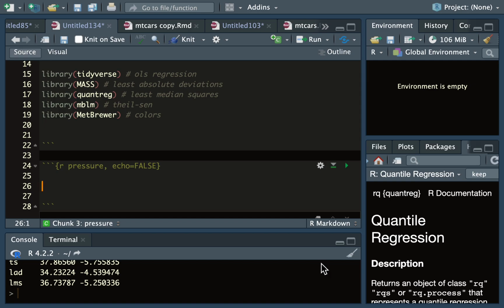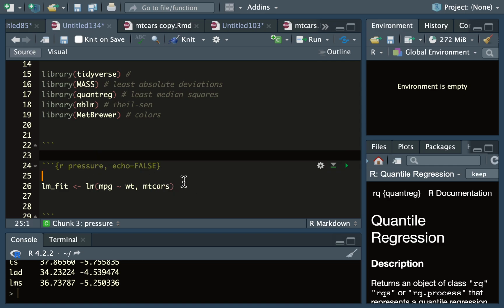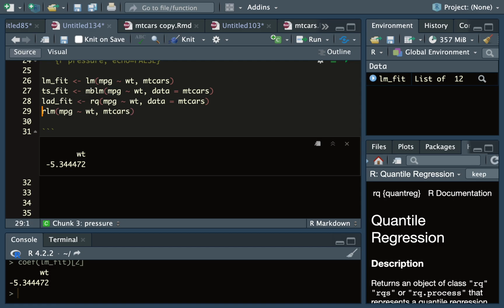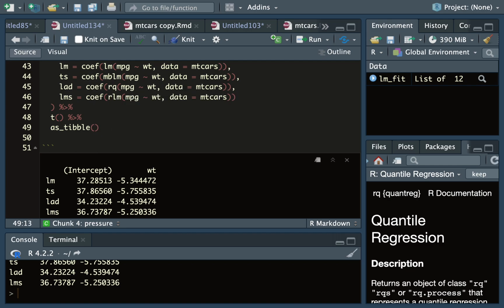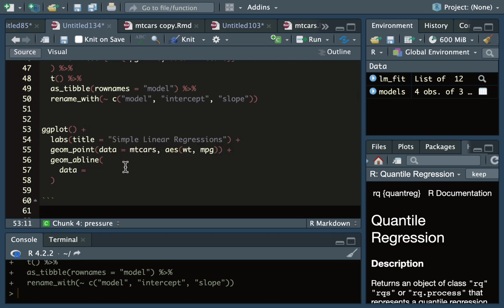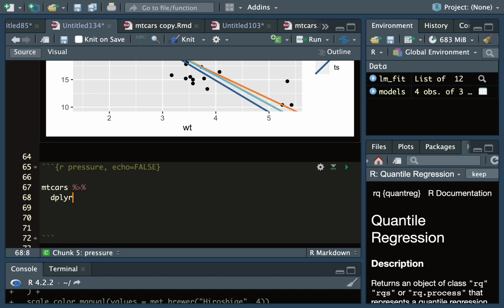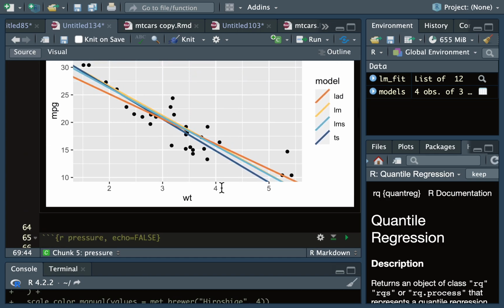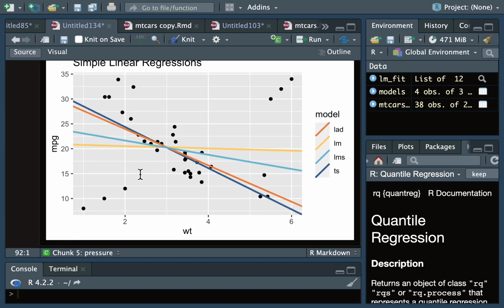Different Linear Regression Estimators in R/RStudio using Mtcars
Code

ordinary least squares
theil-sen
least absolute deviations
least median squares